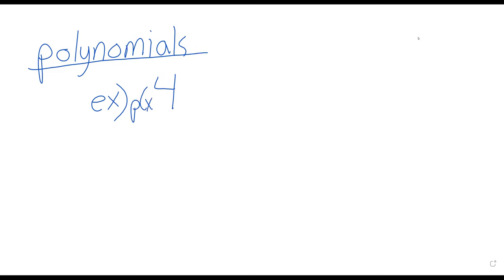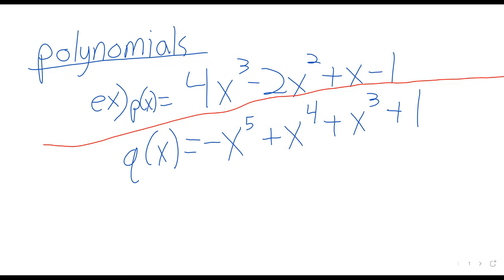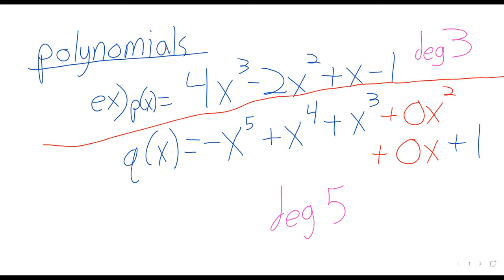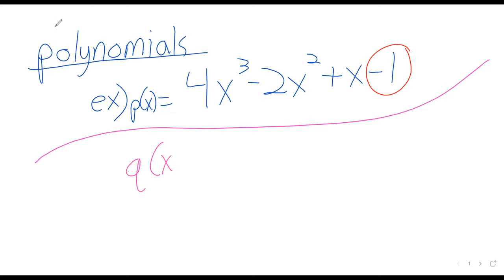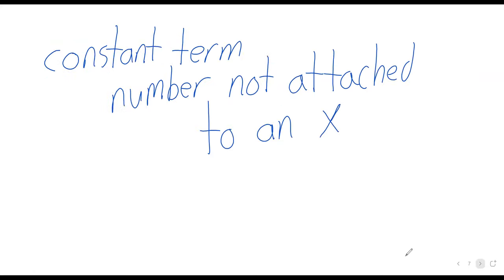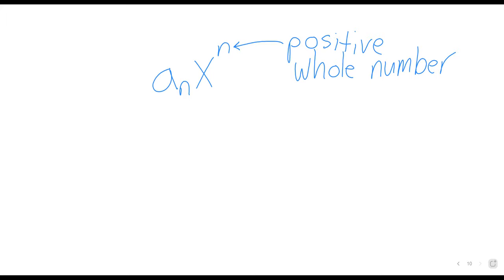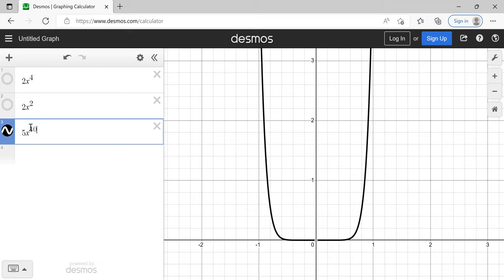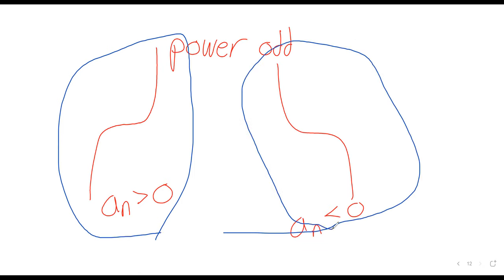College Algebra Week 10 Tuesday